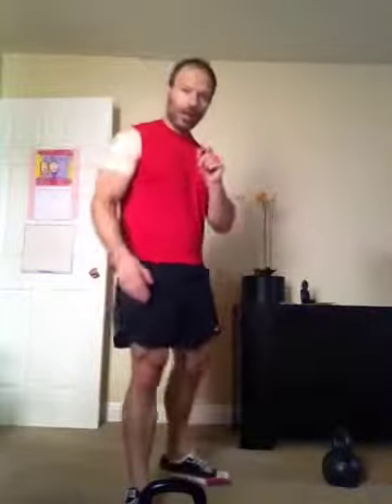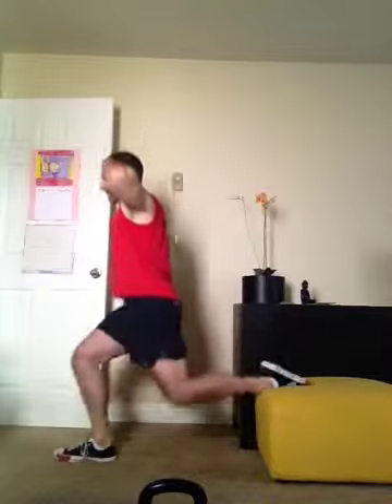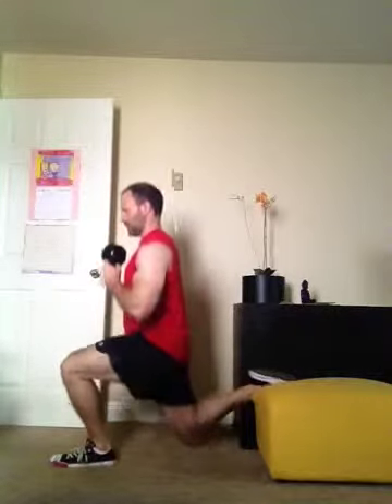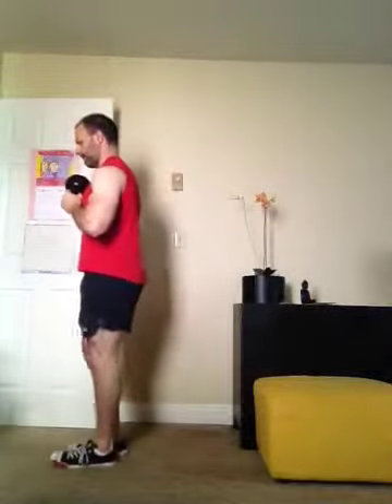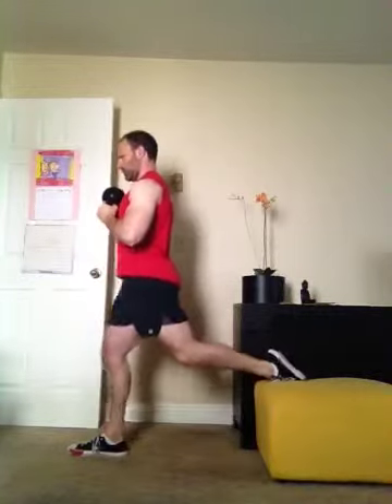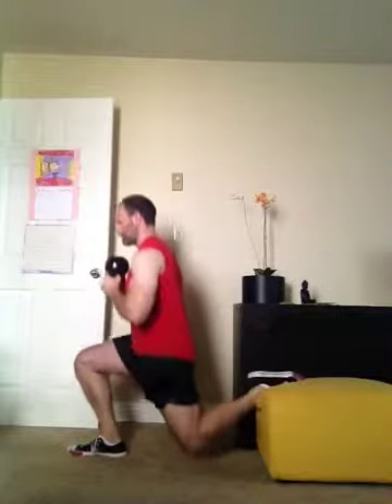Split Squats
Split squats look like lunges, but the legs do not translate back and forth. Sinply performing then with hands behind the head can be considered a strength workout for some beginners. For others, that is merely a mobility exercise for the hip flexors.

In either case, progressing them is best done by holding dumbbells, kettlebells, or even a barbell across the shoulders. This position forces the abs to contract against the load, and makes cheating harder. Shoot for 8 to 10 reps.